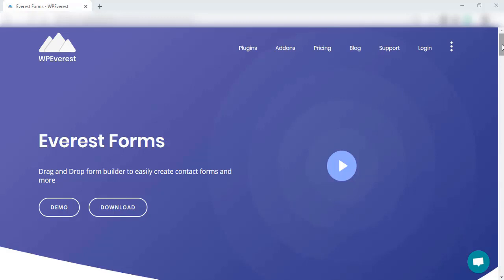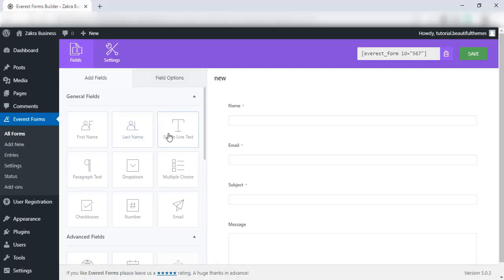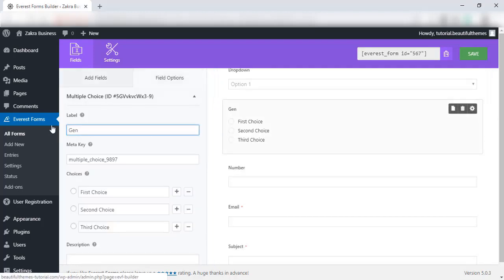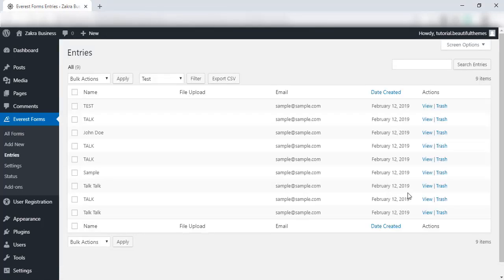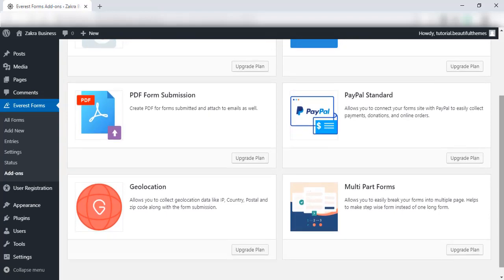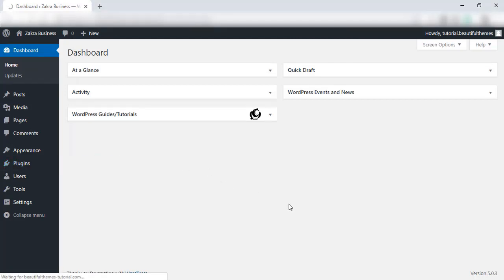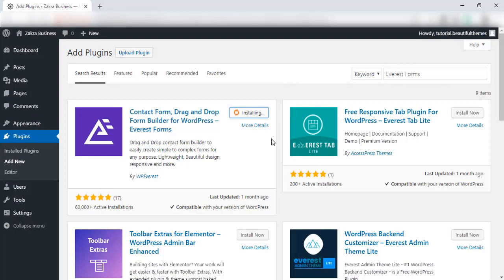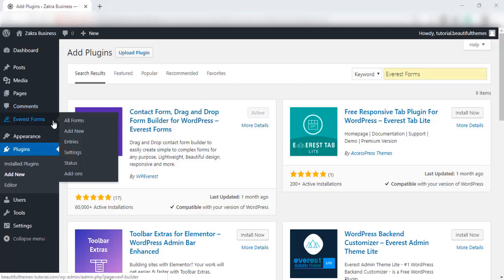Everest Forms Introduction and Installation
Everest Forms is one of the easiest drag and drop form builders to create any kind of forms.

In this video, we will provide you with an overview and installation steps.